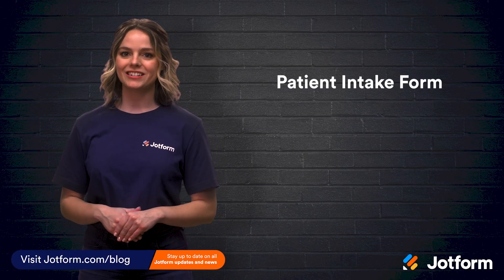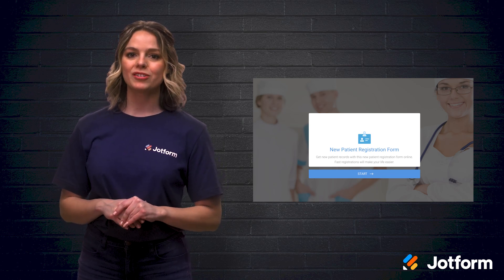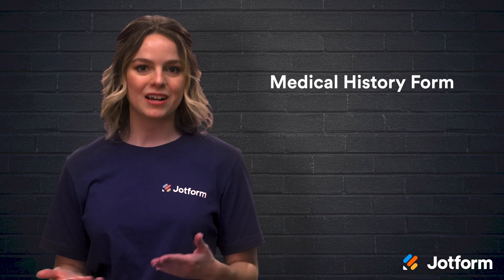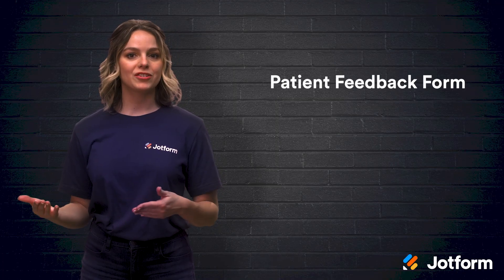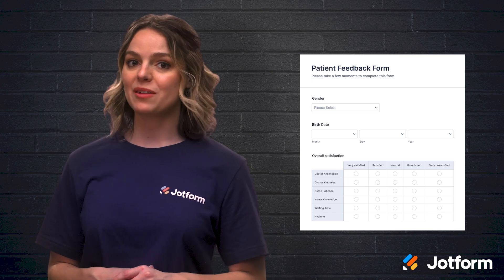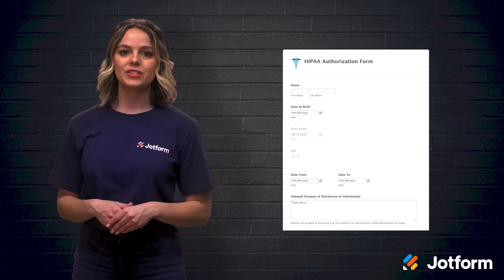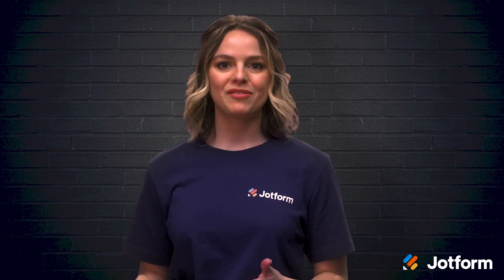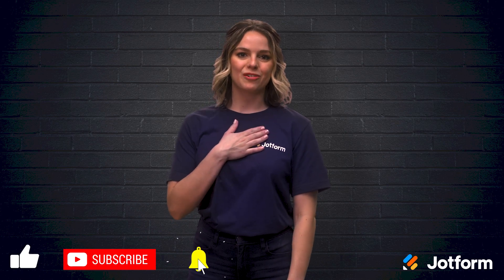Streamline Data Collection With Healthcare Online Forms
Paper forms are messy for your office, and a headache for your patients. Enjoy a faster, easier way to collect medical information, schedule appointments, receive payments, and more with Jotform’s online healthcare forms! In this Jotform video tutorial, we’ll show you a few common form types that can help streamline your practice’s paperwork process instantly.
LINKS & RESOURCES
👋 ABOUT JOTFORM
Hi, we're Jotform, a full-featured online forms platform that makes it easy to create robust forms and collect important data. Check us out
00:00 Introduction
00:46 Patient intake form
01:33 Medical history form
01:57 Patient feedback form
02:32 HIPAA Compliant Medical Release Form
03:10 Recap
03:29 Subscribe to Jotform